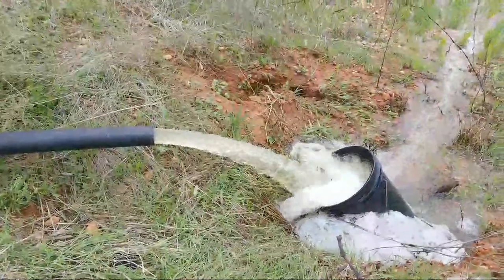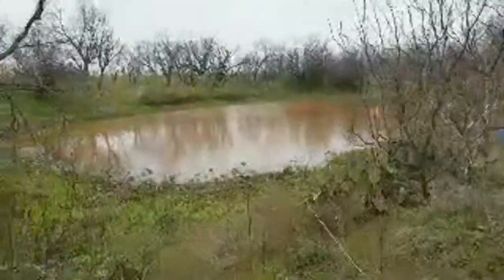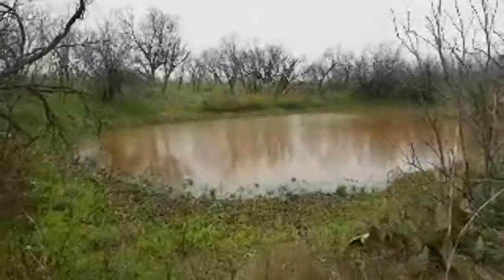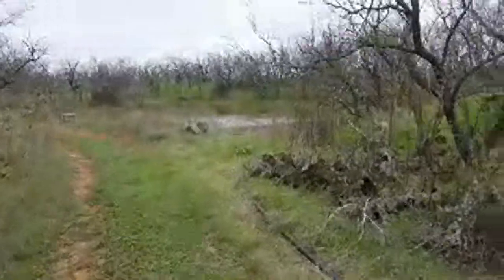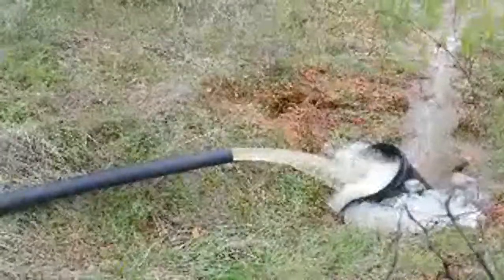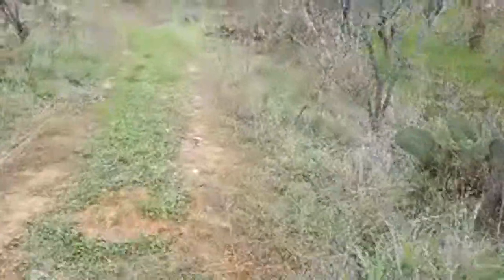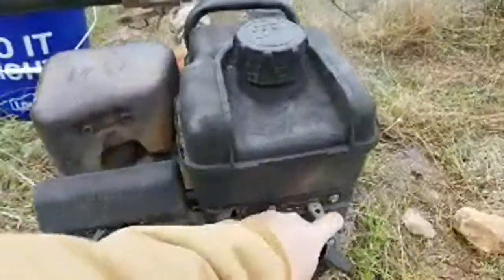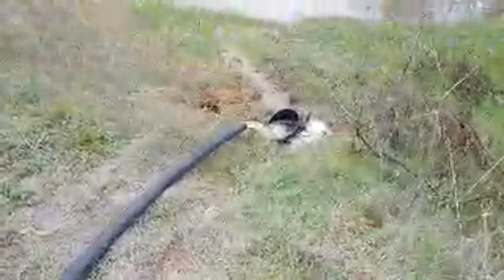Moving A Pond Of water With A Trash Pump. High or Low Speed?